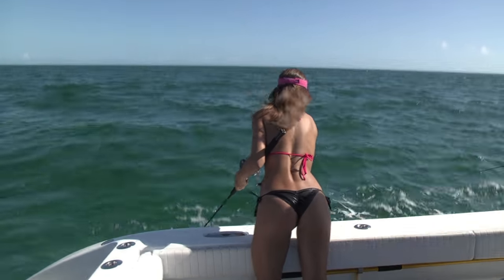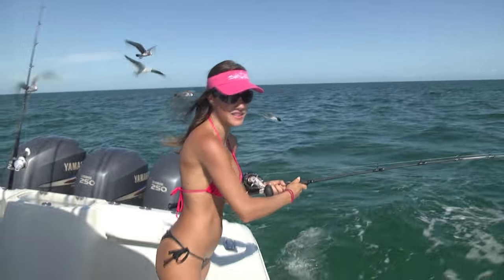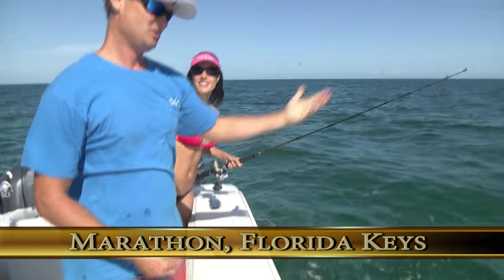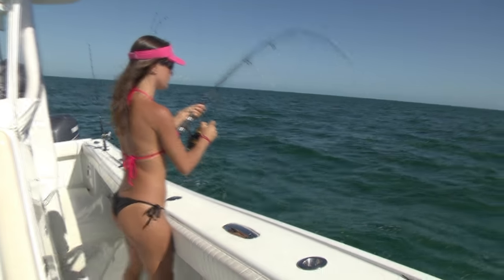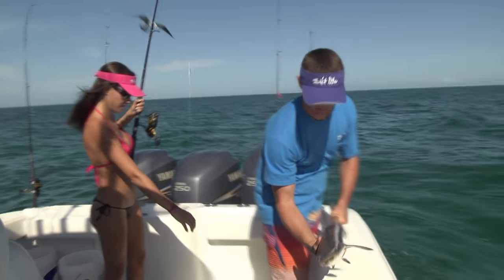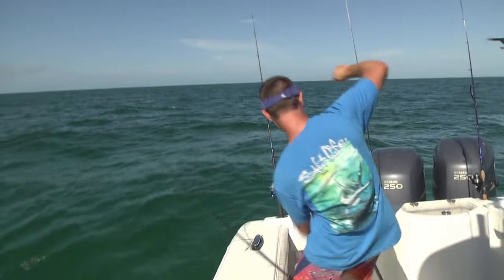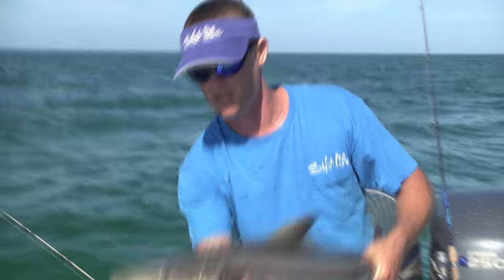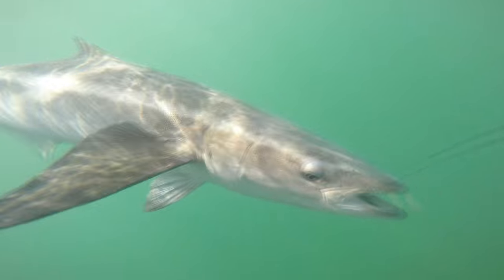Best Cobia fishing in the Florida Keys part 2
Luiza & Capt. Jimmy Nelson fishing in Marathon FL with Two Conchs. You don't wanna miss this action packed video! Cobia madness !